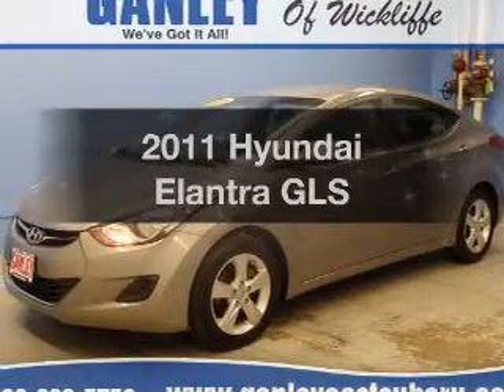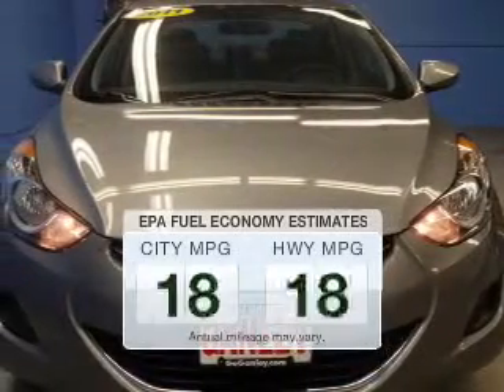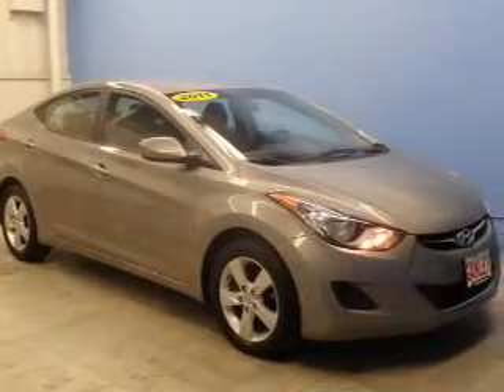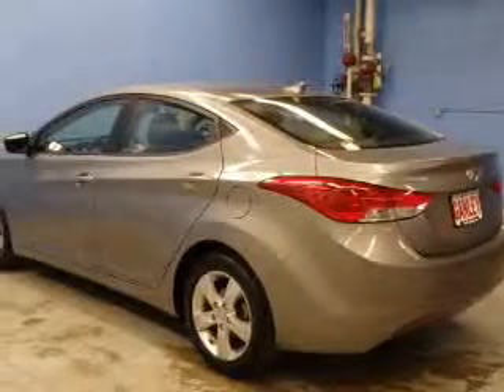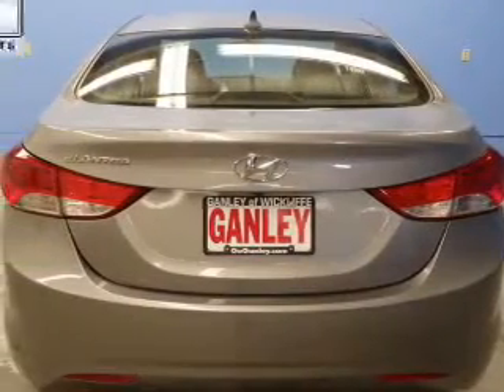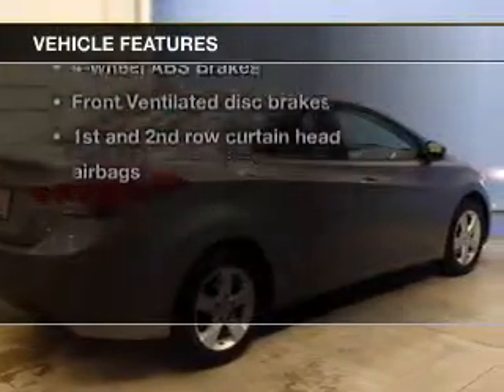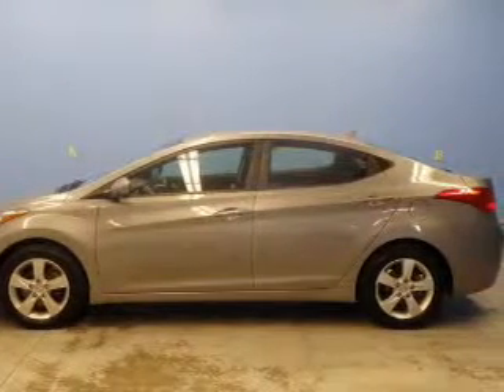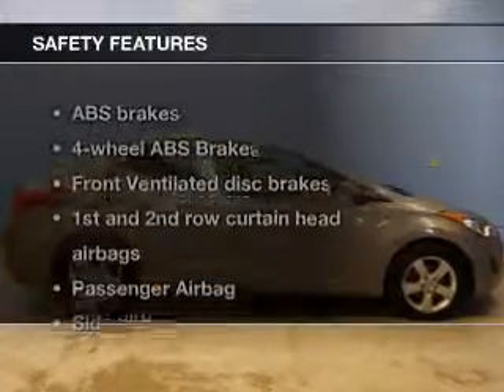2011 Hyundai Elantra - Wickliffe OH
Year: 2011
Make: Hyundai
Model: Elantra
Trim: GLS
Engine: 1.8 liter inline 4 cylinder 16 valve
Transmission: 6-Speed Automatic
Color: Titanium Gray Metallic
Mileage: 34614
Address:
28840 Euclid Avenue